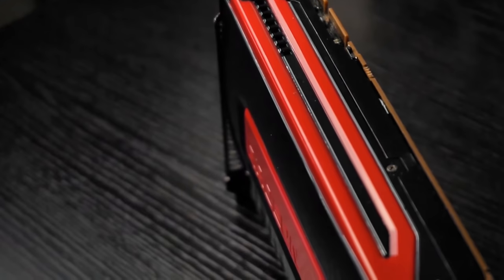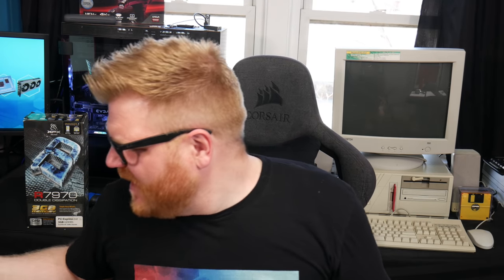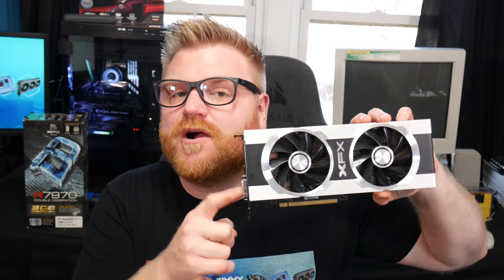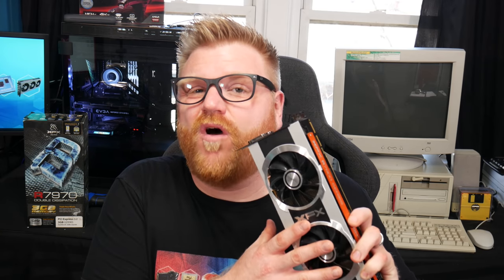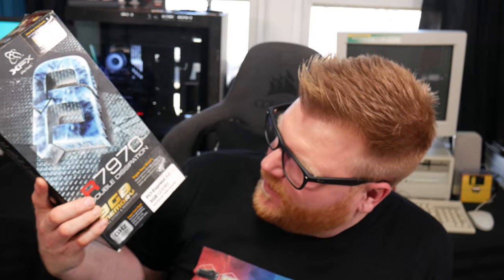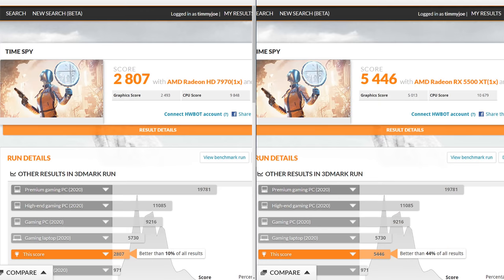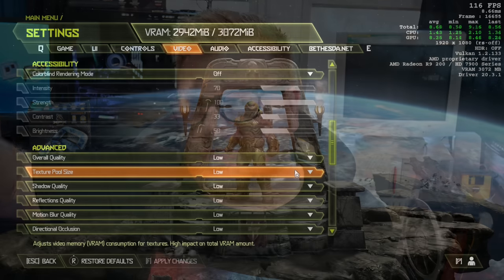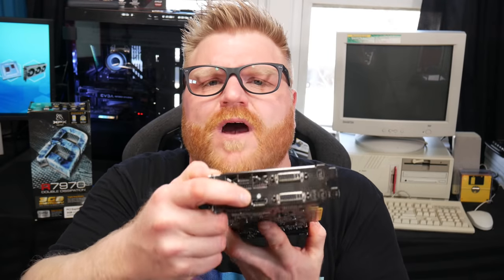This 8yr old GPU still plays every AAA Game in 2020!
Can the Radeon HD 7970 still play AAA games in 2020??!? Let's play Red Dead Redemption 2, Doom Eternal, Resident Evil 3 and many more to find out!

Products I recommend or use on the channel:
Ryzen 2600
Gigabyte B450 Elite
Radeon Vii
Avermedia 4k Live capture card
Panasonic G7 Mirrorless Camera
Neewer Tripod
Neewer Studio Light